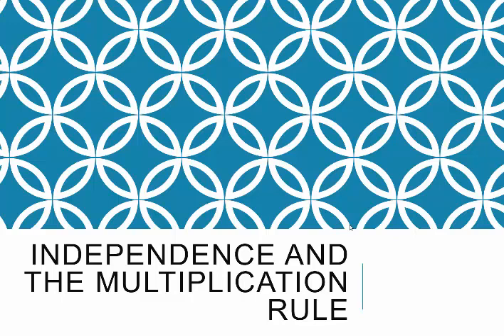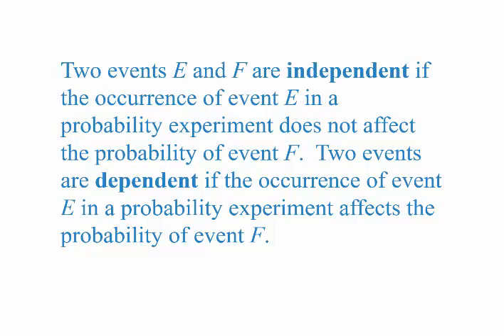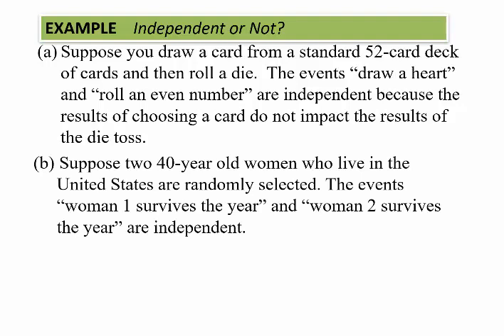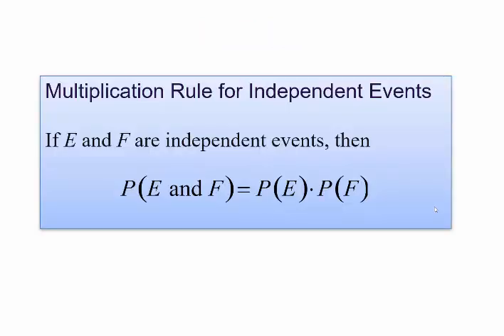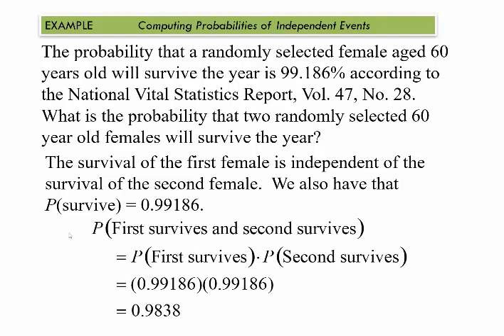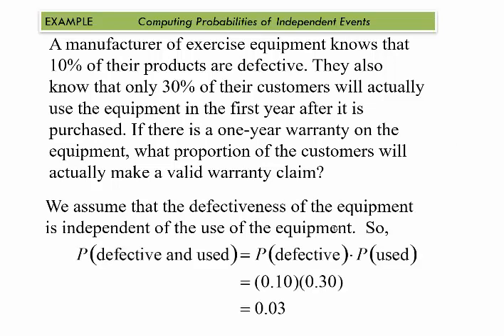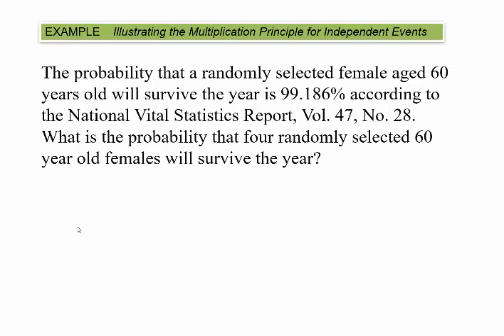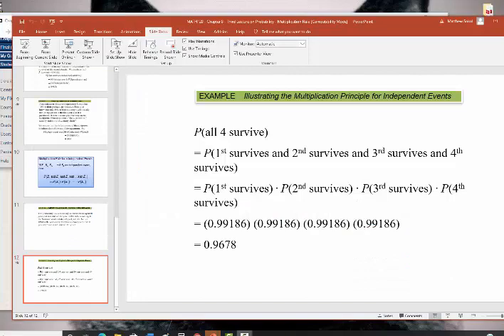MATH120 - Nature of Math - Chapter 8 Lecture 3 - Multiplication Rule